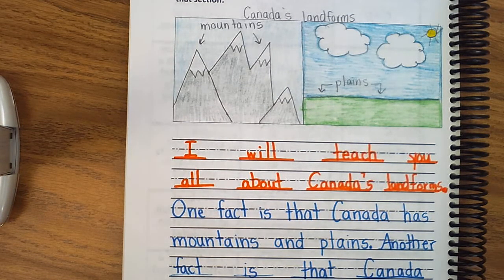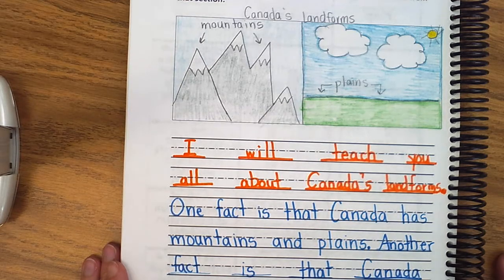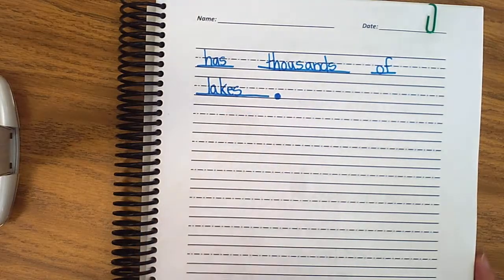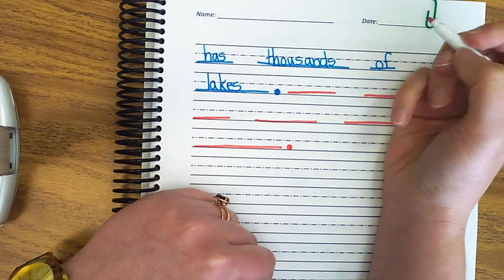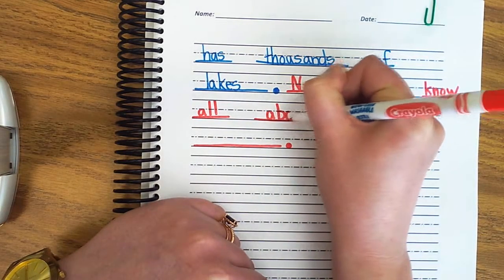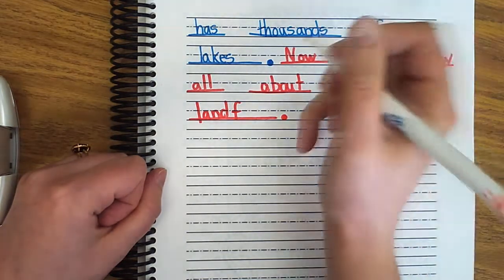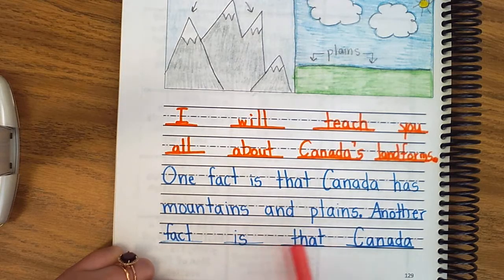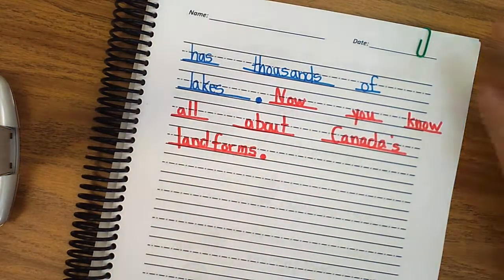1st Grade Informative Writing, Closing Sentence, Canada